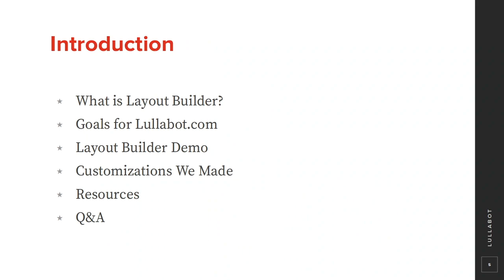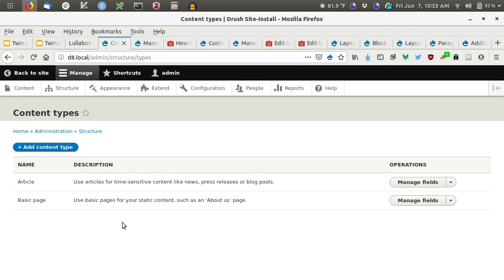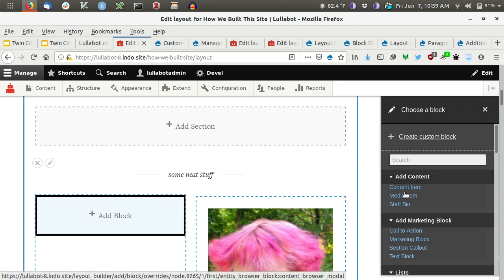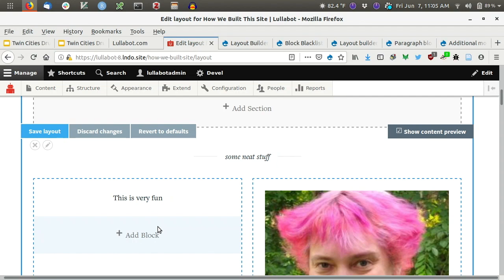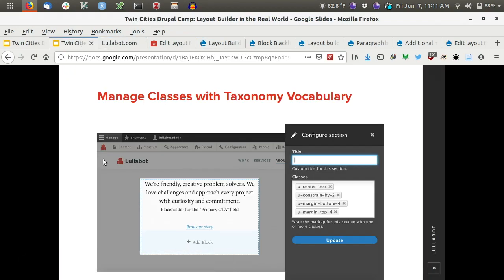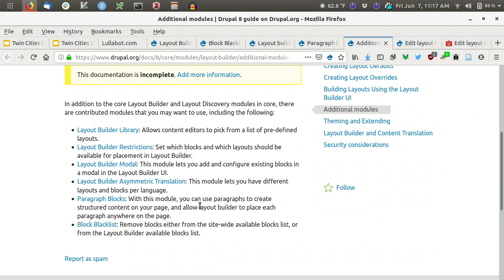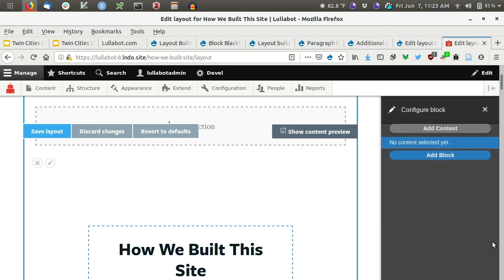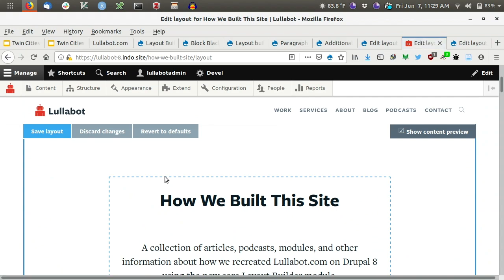Layout Builder in the Real World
Matthew Tift
Drupal: mtift

Wes Ruvalcaba
Drupal: wesruv

Is the Drupal 8’s new Layout Builder UI the holy grail of editor user experience? We’ve created a new version of Lullabot.com using Drupal 8. A huge goal for this project is to put our Head of Marketing, a non-technical user, in total control of the site. Drupal 8 was just rolling out Layout Builder in core as we started the project, and the timing was perfect to use Layout Builder as the basis for our newest solution. We had some successes and learned some lessons. In this session we’ll talk about:

• Our final Layout Builder editorial experience on Lullabot.com.
• Modifications we made to core Layout builder, including configurable css and a way to add titles to layout sections.
• Block editor user experience improvements we made.
• What makes Layout Builder different than other approaches enabling editors to manage the UI.
• Whether you should Layout Builder all the things.